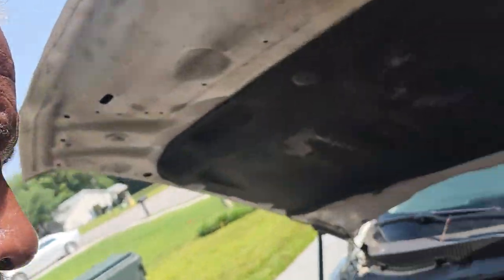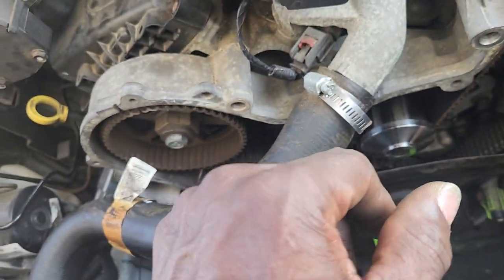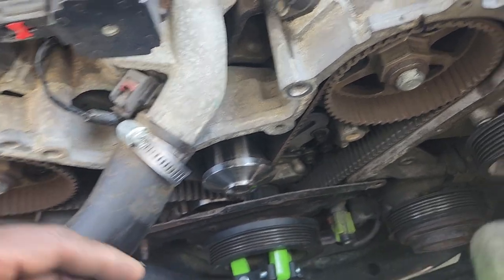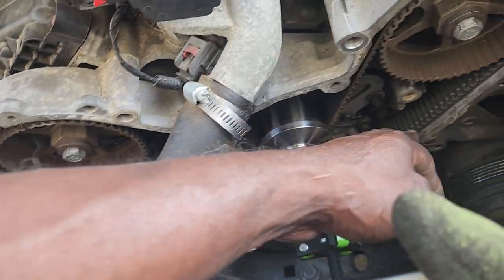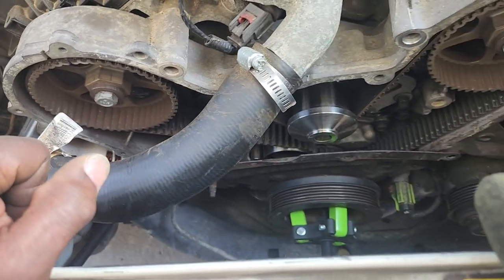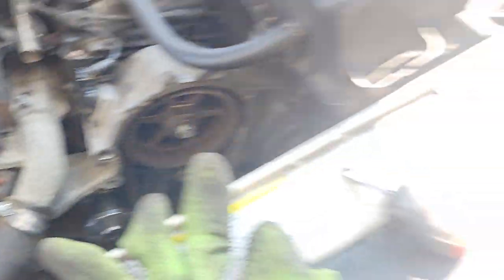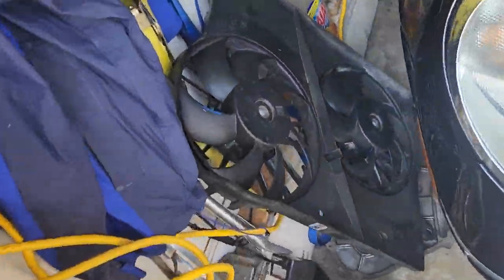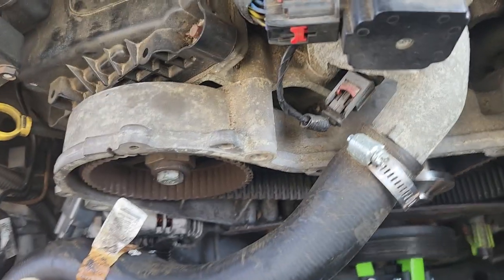08 Chyrsler 300 video short quick timing tensioner, actuator change